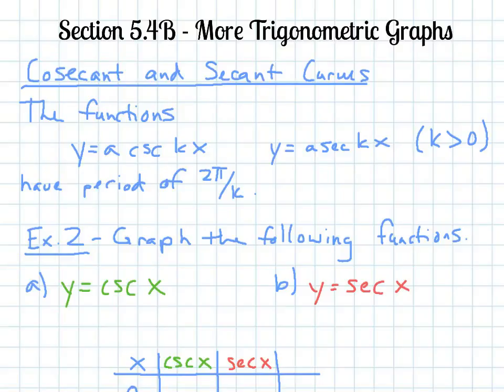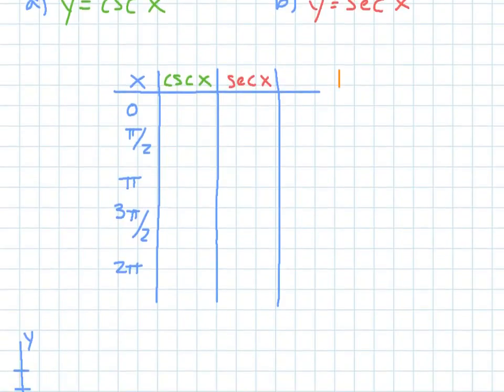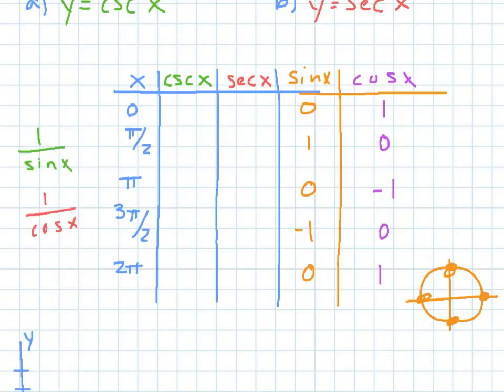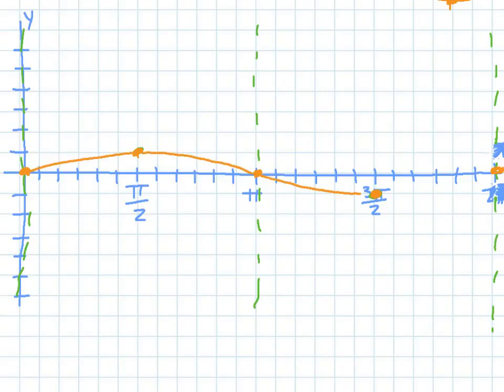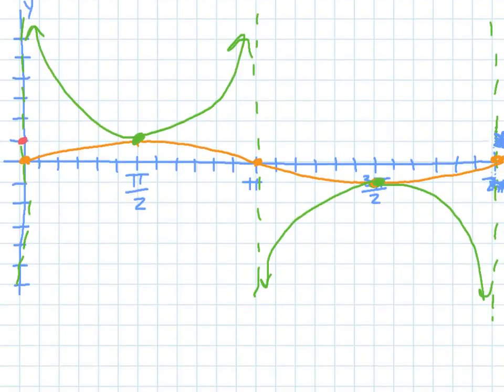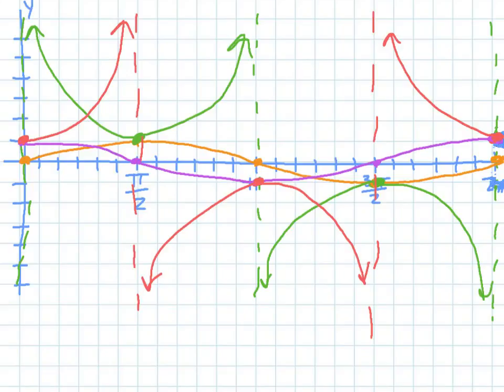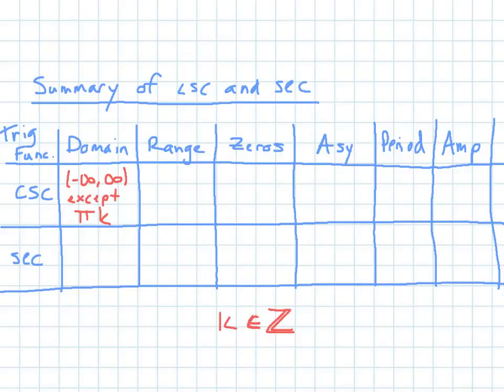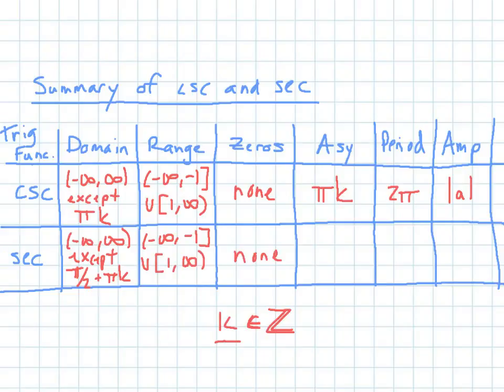Section 5.4B - More Trigonometric Graphs